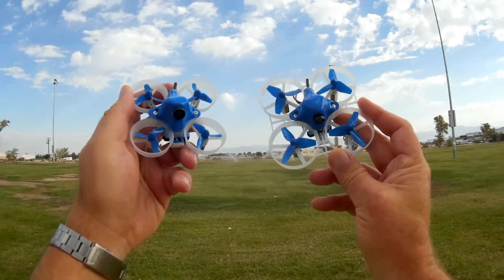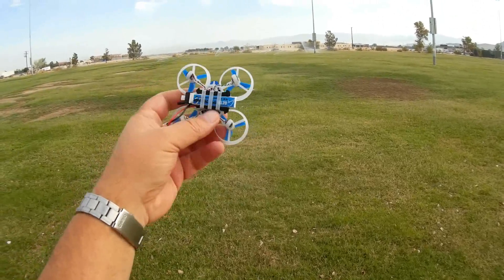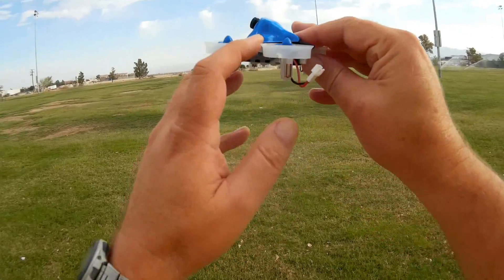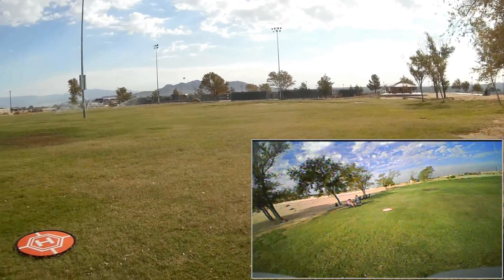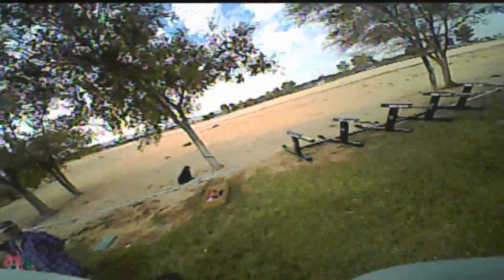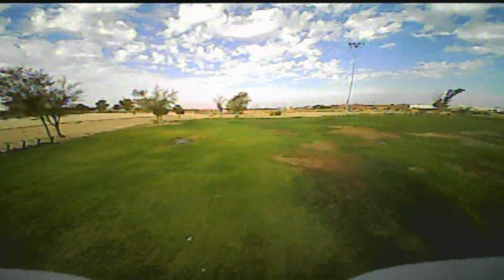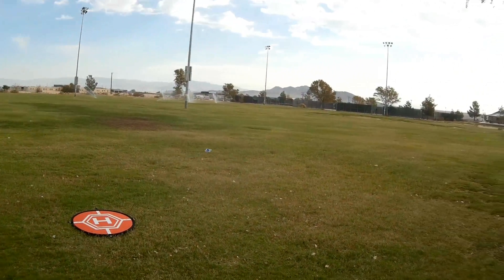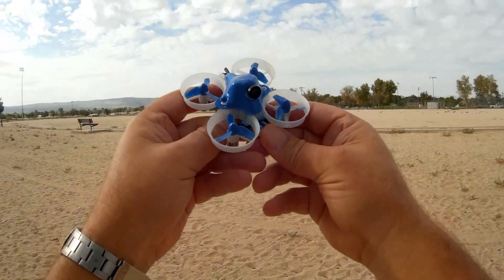Beta65S Inductrix Whoop Style Micro FPV Drone Flight Test Review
Don't be fooled by its small size. This little whoop has plenty of power and maneuverability. Good indoor or even outdoor flier, in the wind yet!

Pros
- 65mm diagonal motor to motor base.
- 17500KV 716 motor give it plenty of power.  It easily flies outdoors in gentle wind.
- Easily does flips and rolls.
- F3 Evo flight control board with Betaflight 3.1.6
- Available BNF version is currently Frsky (integrated with FC board), and DSM2/DSMX.
- Uses high voltage 4.35V 260mah Lipo battery.  It gives this little quadcopter extra "oomph".  Flight time with battery is close to 4 minutes.
- 520TVL, 40 channel, 25mW FPV system

Cons
- Can't change channels on the FPV transmitter without modifying the quadcopter's canopy. C'mon BetaFPV, poke a hole in the top of the canopy to give us easy access to the channel change button.

MUSIC LICENSE
"Awel" by stefsax